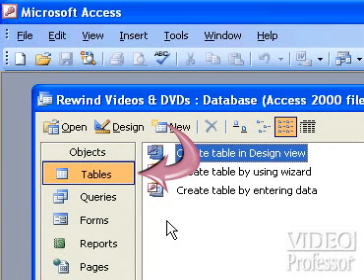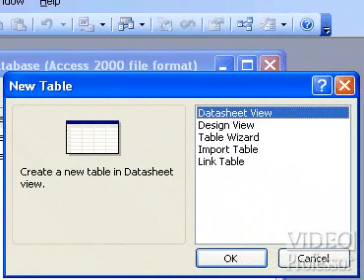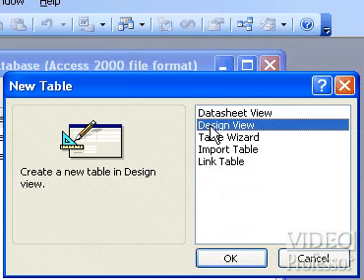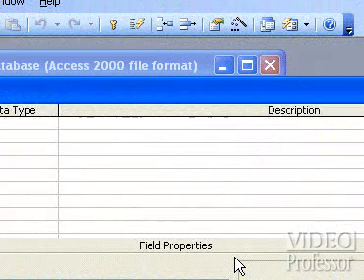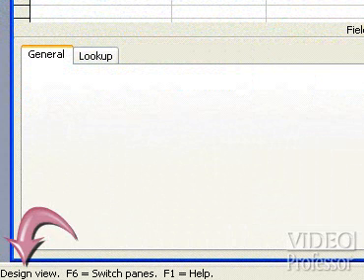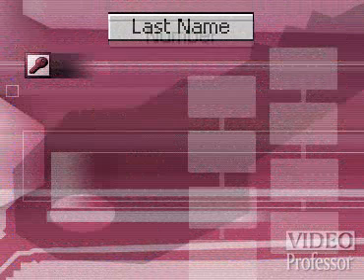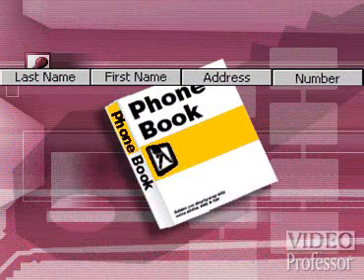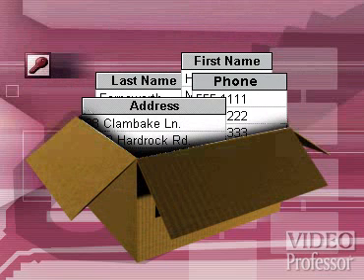How to Create a Table in Microsoft® Access®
This Video contains instructions on how to create a table in Microsoft®  Access®. This powerful video comes from Video Professor Where we have educated over 10,000,000 computer users on Microsoft®  programs.